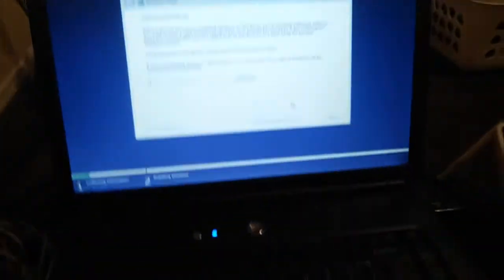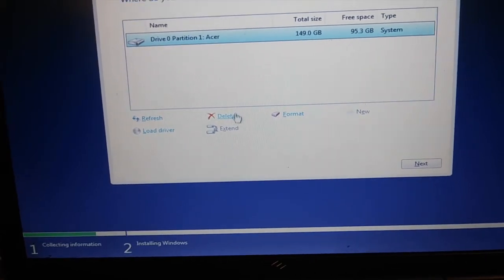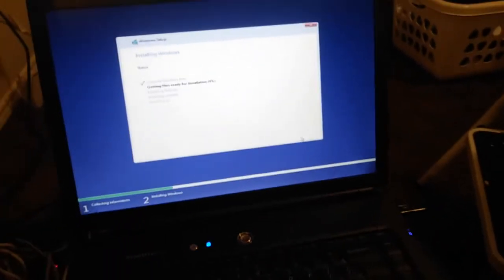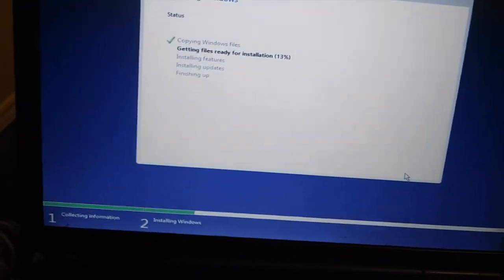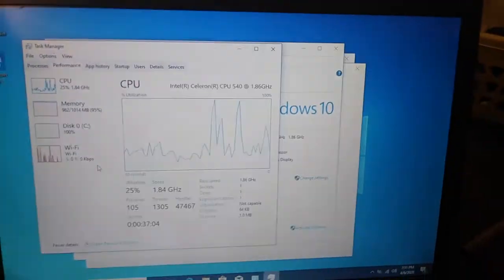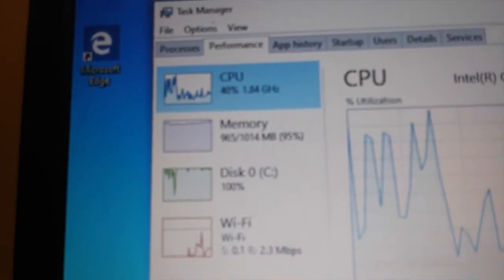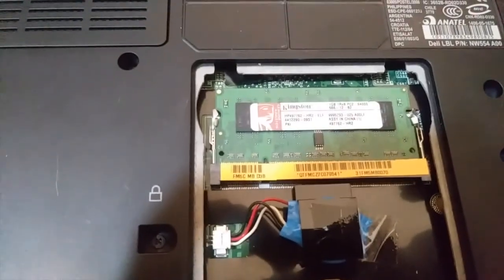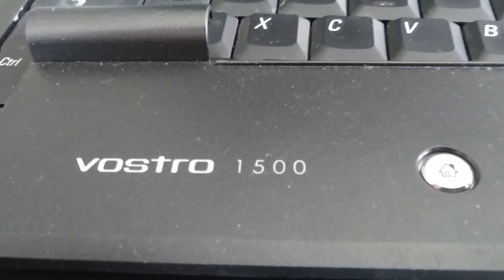Dell Vostro 1500 Windows 10 Installation and Ram Upgrade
Cryptocurrency links-